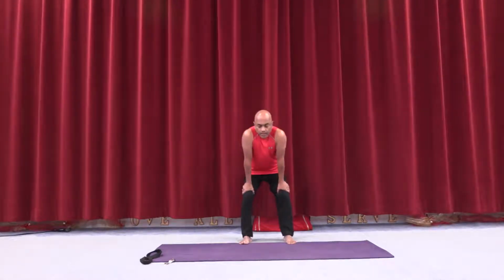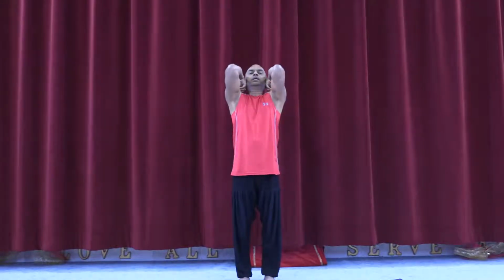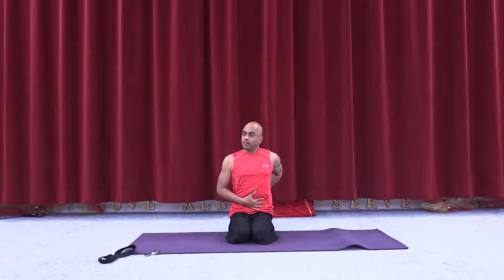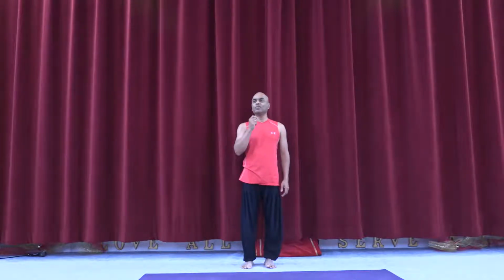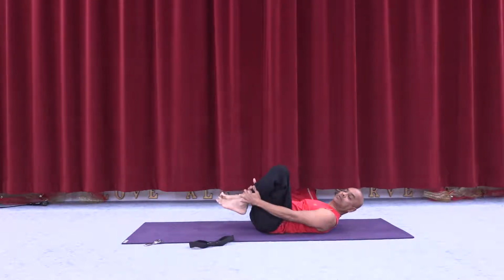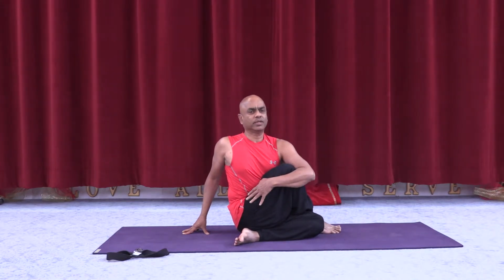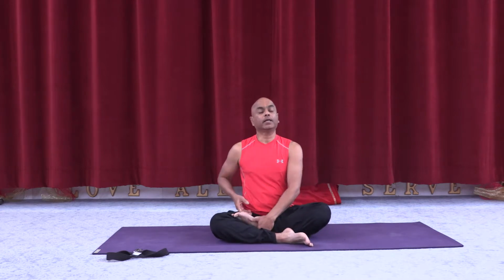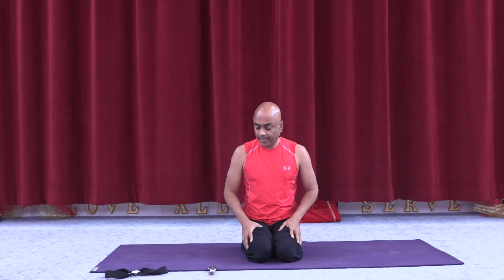SDSC Yoga Camp Dec 2018: Beginners Yoga Training by Dr. Sunder Iyer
Yoga training video captured at Sarva Dharma Service Center during the Yoga Camp between December 7 - 9, 2018 by Dr. Sunder Iyer. This is a beginners yoga training video capturing basic asanas to prepare your body to do advanced asanas later.